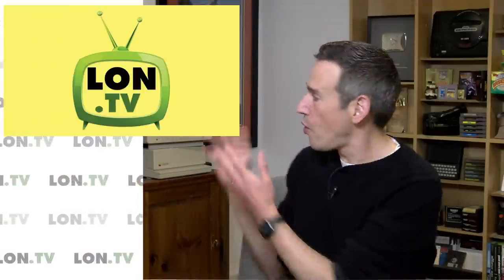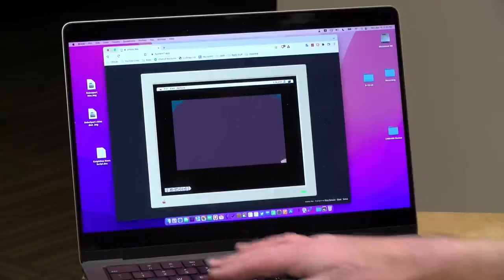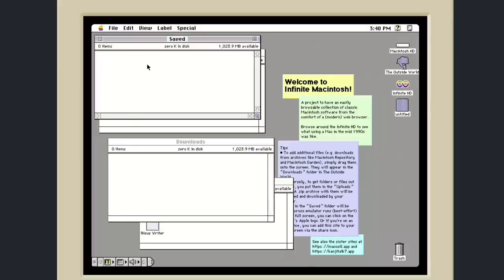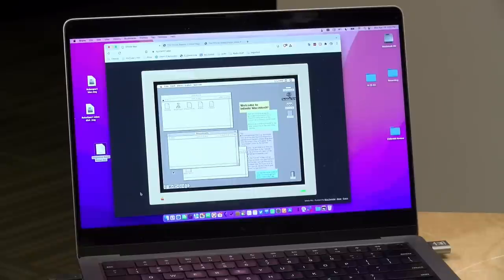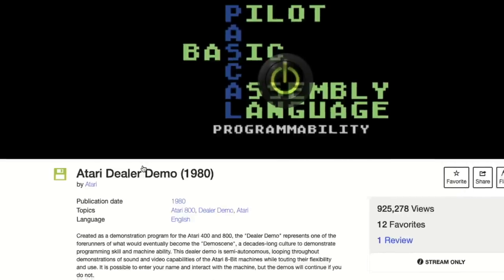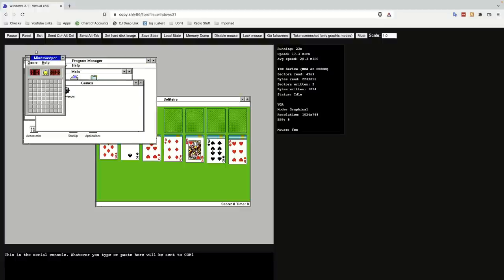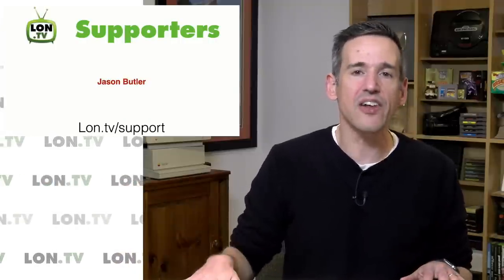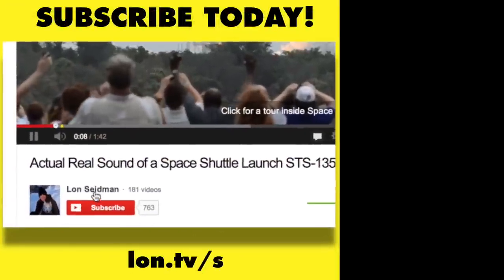One Click Emulation with Web Emulators! Classic Macs, Games, and More!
- The other day I stumbled upon and was amazed by how fast it was able to boot up an emulated Mac Quadra from the mid 90's right inside my web browser. There's other sites out there hosting emulated Windows PCs and old video games - all running super fast even on lower end hardware.

VIDEO INDEX:
00:00 - Intro
01:12 - System7.app - Old 68k Mac Quadra with Software!
08:08 - Historical Software Collection - Internet Archive
11:11 - Internet Arcade - Internet Archive
11:56 - Console Living Room - Internet Archive
12:48 - v86 - Windows 3.1, 95, 98, 2000 and more!
15:12 - Topic Conclusion
15:45 - Supporter Thank Yous
16:11 - Helping The Channel
16:22 - My Other Channels
17:22 - Conclusion